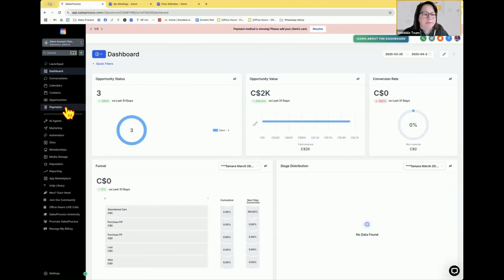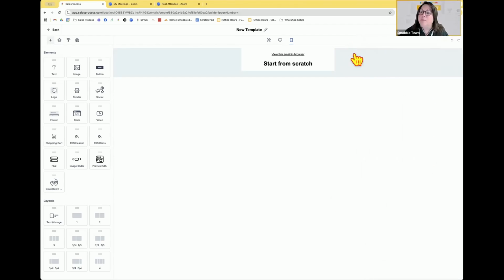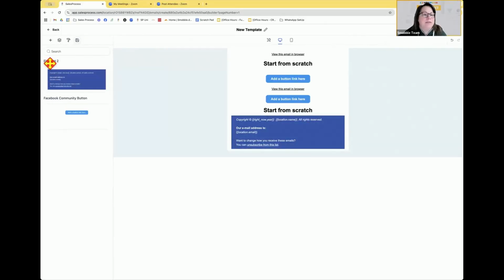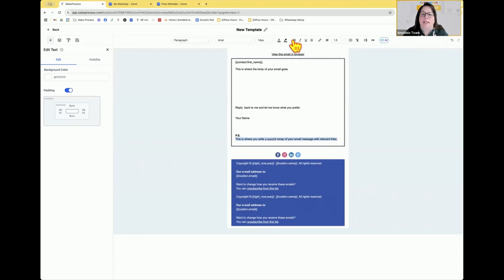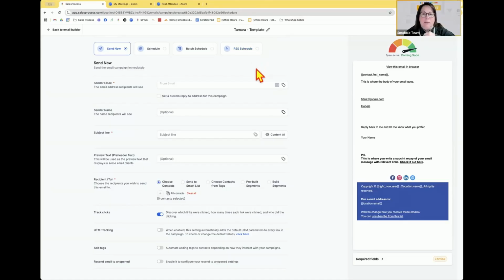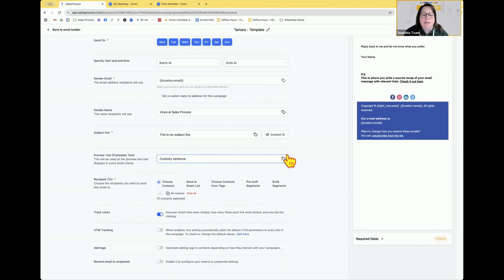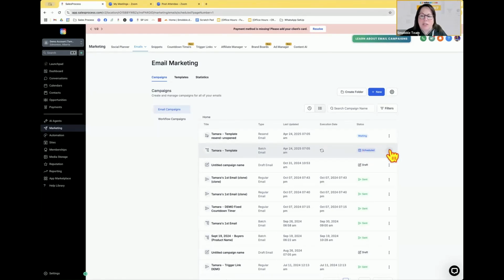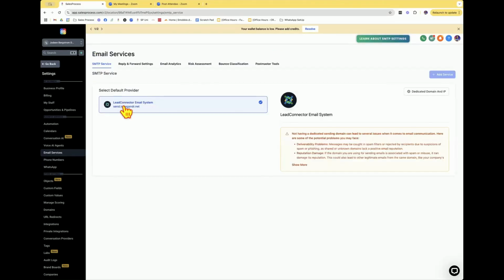SPOH - [2X Average Cart Value] - [24/4/2025]